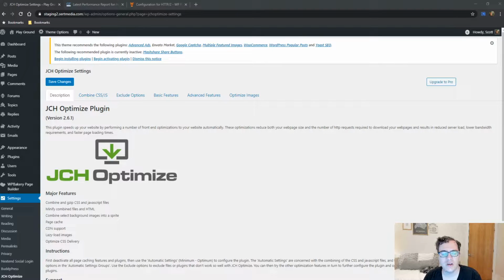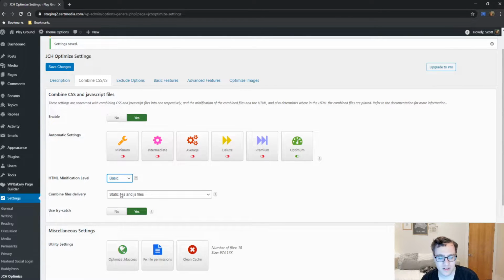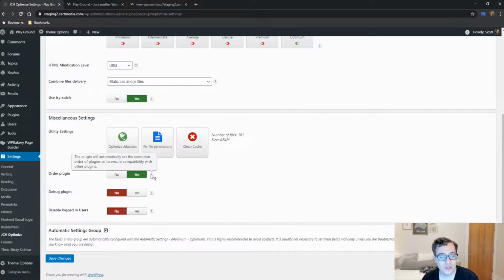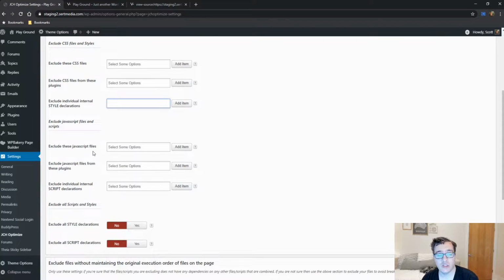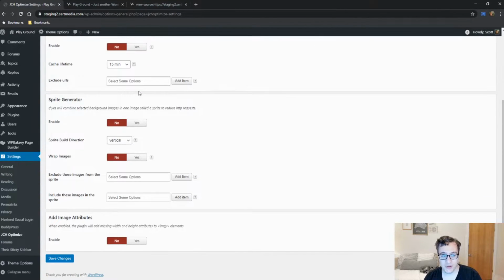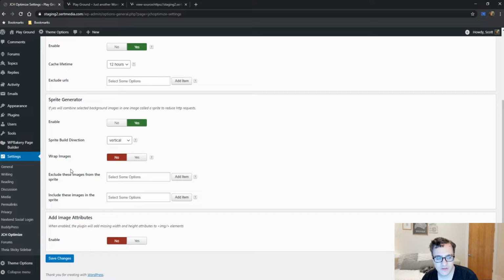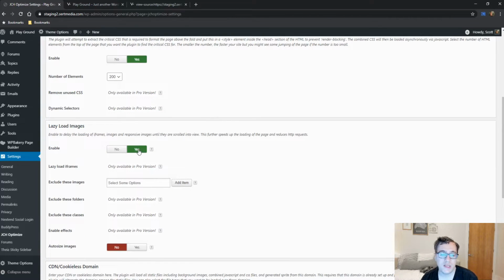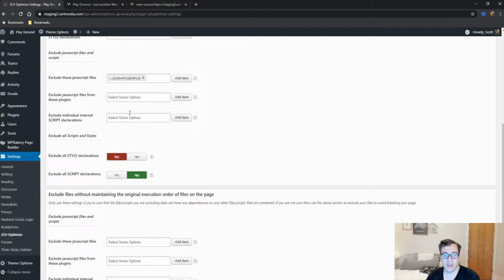JCH Optimize Tutorial 2020 - How to Setup & Configure JCH Optimize - JCH Optimize Plugin WordPress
JCH Optimize is a free WordPress optimization plugin that has similar feature sets to plugins such as WP Rocket & Swift Performance Lite. The plugin is a little confusing to get started with using and it's admin panel certainly needs some improvement. That being said in this video we covered the ideal settings for those who are already using the plugin or would like to use the plugin.